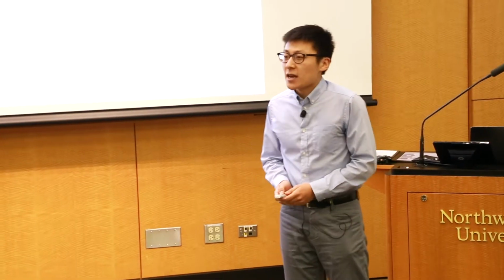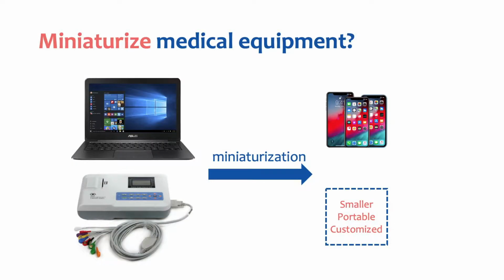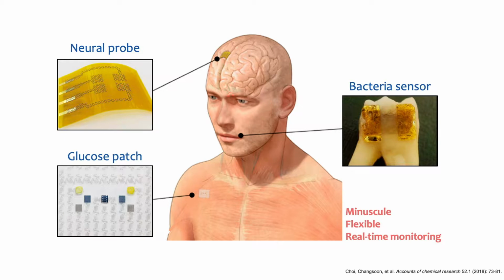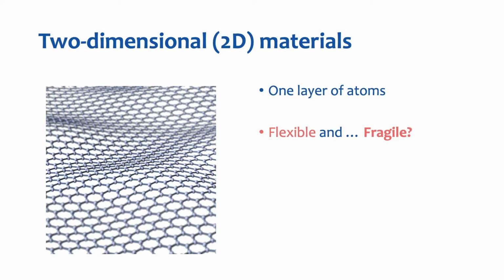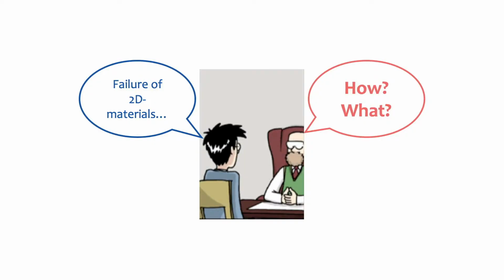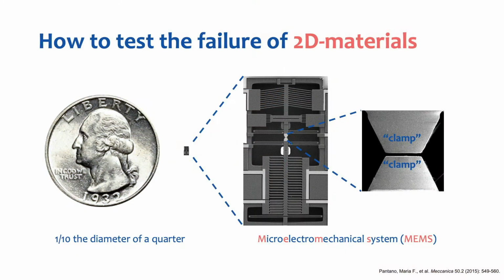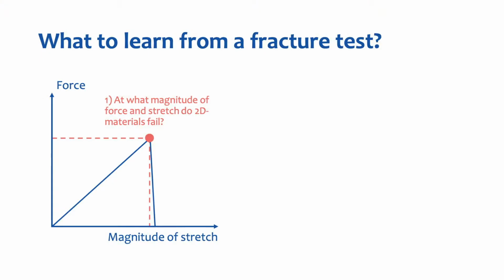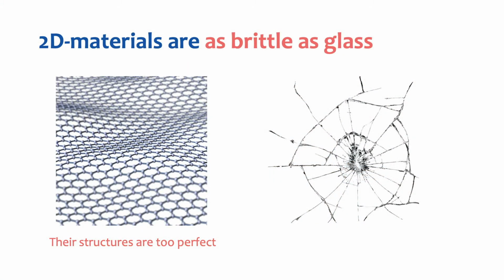Testing the Failure of Two-Dimensional Materials: Why, How, and What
Xu Zhang - Theoretical and Applied Mechanics Program